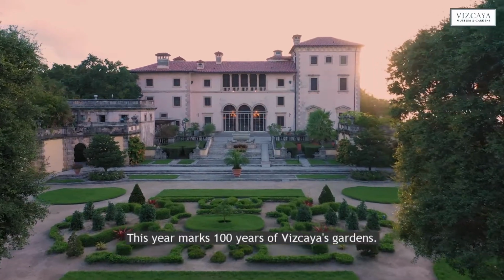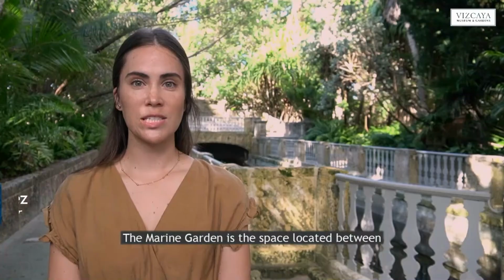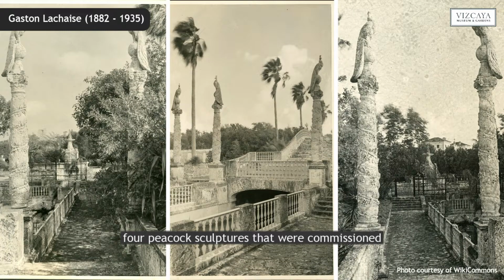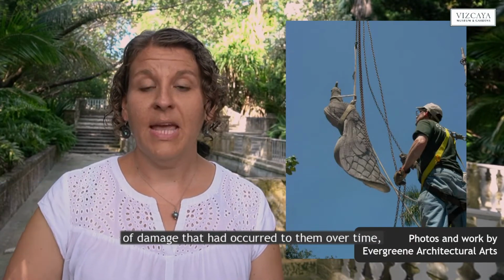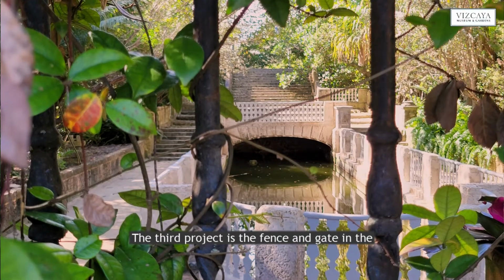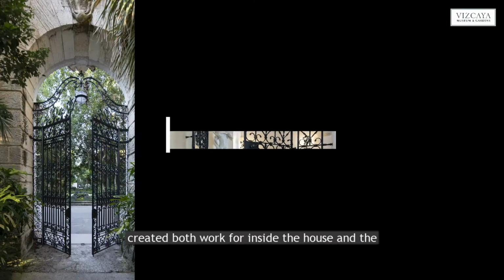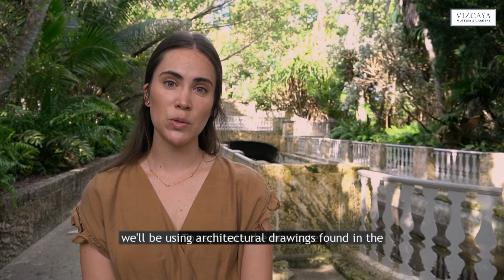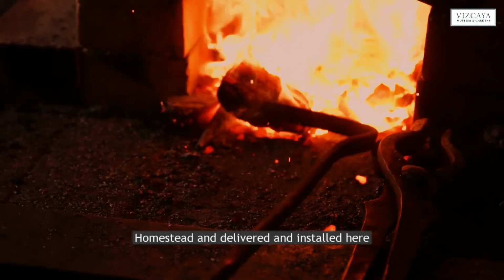Peacocks Return to the Marine Garden | Garden Centennial Project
This project has been made possible in part by a major grant from the National Endowment for the Humanities: Democracy demands wisdom.

Any views, findings, conclusions, or recommendations expressed in here, do not necessarily represent those of the National Endowment for the Humanities.
Conservation work is never done at a 100+💬 year-old historic home like Vizcaya. This year, in honor of the garden's centennial, we are focusing on architectural elements throughout the gardens, including the Marine Garden fence and the return of the Gaston Lachaise peacocks.

Welcome to the official YouTube channel of Vizcaya Museum and Gardens, where we share the history, collection and preservation projects behind this National Historic Landmark!

Are you fascinated by historic homes and public gardens? Do you want to go behind-the-scenes with Vizcaya staff and see all the things you couldn’t see on a regular visit? Then keep watching!
➡️ The 10-acre formal Italian gardens and Mediterranean inspired architecture is just the beginning. Get to know the individuals responsible for this great estate as well as those who care for it today.

✅ Learn more about Vizcaya Museum and Gardens and how to can visit this National Historic Landmark

Vizcaya is open Wednesday through Monday, 9:30 a.m. to 4:30 p.m.

📩 Sign up to receive e-news with the latest information about upcoming programs and events at Vizcaya

Come Visit the Museum
Vizcaya was created as James Deering’s subtropical winter home in the 1916 and today it is a National Historic Landmark and accredited museum welcoming guests Wednesday through Monday, 9:30 a.m. to 4:30 p.m. We only close on Tuesdays, Thanksgiving Day and Christmas Day.
We invite you to learn about Vizcaya’s fascinating history and the individuals responsible for this unique estate’s origins, evolution and current role as a cultural hub in Miami.

☑️ Mission: Preserving Vizcaya’s cultural and environmental resources to engage people in connecting with the past, understanding the present and shaping the future.

☑️ Vision: Vizcaya is an enduring, inclusive and innovative place that inspires people to embrace the cultural vitality and environmental sustainability of the world around us.